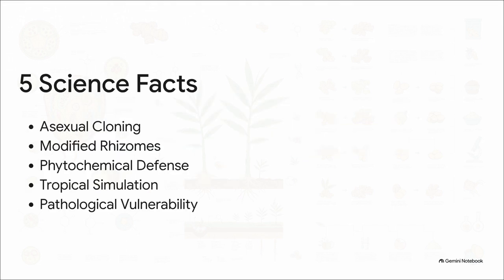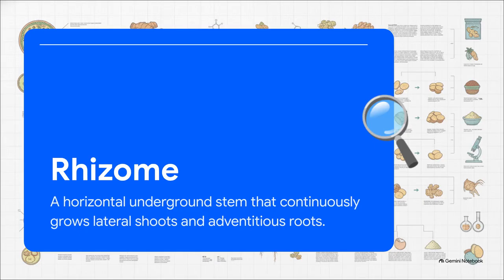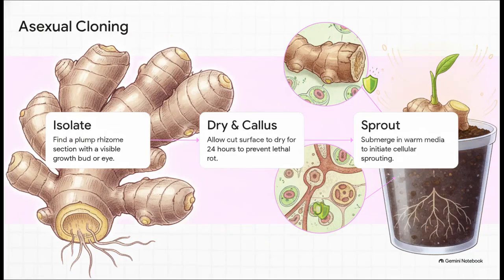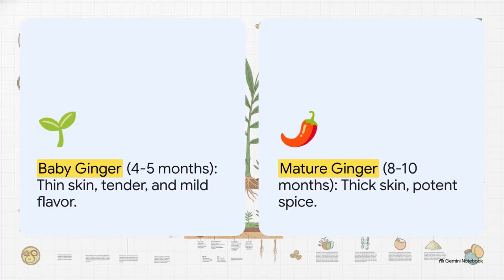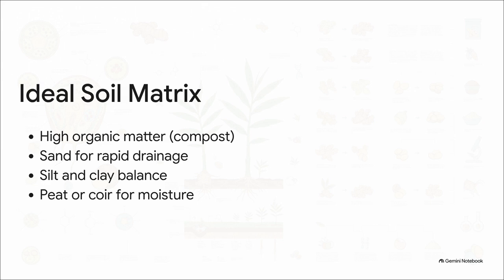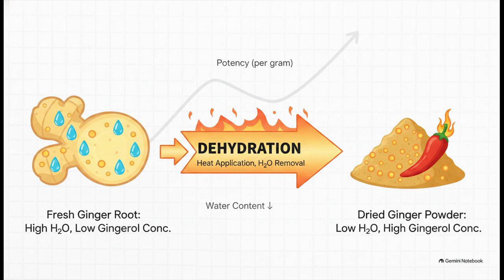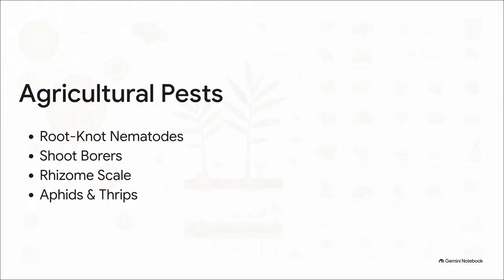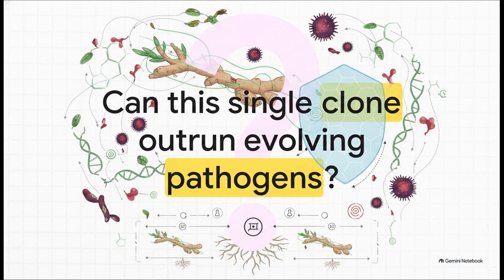Grow Ginger Like a Pro 🌱 The Science of Bigger Rhizomes, Faster Sprouting & Healthy Harvests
This is an explanation that can be complex, and meant for those who want a detailed explanation. Simpler version

🫚 What if the “root” in your kitchen isn’t actually a root at all—and mastering that one fact could completely change how you grow ginger?

🪴 Wide Grow Bags & Containers — Perfect for ginger’s horizontal rhizome growth and better drainage
🌡️ Seedling Heat Mats — Great for pre-sprouting ginger and maintaining warm root-zone temperatures
🧪 Soil pH & Moisture Testers — Help keep your ginger in the ideal moisture and pH range

Zingiber officinale is one of the most rewarding plants a home gardener can cultivate, but growing it well is not just about burying a grocery-store piece and hoping for the best. Ginger is a tropical, rhizomatous plant with very specific physiological needs.

If you understand its growth strategy, soil chemistry, temperature thresholds, and disease risks, you can transform a simple planting piece into a productive clump of flavorful, homegrown ginger.
The first essential concept is botanical identity. The edible structure of ginger is not technically a root. It is a rhizome—a modified underground stem that stores carbohydrates, expands horizontally, and generates new shoots and roots.

The true roots are the pale, fibrous structures that emerge from the rhizome and absorb water and nutrients. This distinction matters because it explains why ginger prefers wide containers, shallow horizontal space, and loose soil that allows the rhizome to spread.

Before planting, many growers begin with a hydration soak. This helps reawaken the rhizome and may support sprouting, especially if the ginger has been held in storage. If you divide a large rhizome, each section should contain at least one healthy bud or “eye.” After cutting, allow the pieces to dry and callus before planting. That drying period forms a protective barrier over the cut surface and helps reduce the chance of rot after the seed piece enters moist soil.

In cooler climates, the biggest limitation is time. Ginger often needs a long warm growing season to develop substantial rhizomes. That is why pre-sprouting can be so useful. By keeping rhizome pieces in a warm, humid environment before planting out, growers can wake the plant up earlier and gain a valuable head start. Warmth is critical here: ginger dislikes cold soil and performs best when temperatures remain reliably warm.

The growing medium should be loose, airy, moisture-retentive, and rich without becoming heavy or waterlogged. A practical high-performance mix often includes compost or potting mix for fertility, perlite for aeration, coco coir for moisture balance, and well-rotted organic matter for structure. Ginger generally prefers slightly acidic to near-neutral conditions, roughly around pH 6.0 to 6.8.

Nutrition matters because ginger is a relatively heavy feeder, especially during active growth. Balanced fertilization supports shoot production early on and rhizome expansion later. Organic gardeners may rely on compost, worm castings, seaweed-based products, or balanced fertilizers, while others may use measured NPK feeding. The key is not to overdo it: fertility must be matched with drainage, oxygen availability, and consistent moisture.

Ginger is also strongly shaped by its ecological history. It is a tropical understory plant, not a desert sun-lover. It likes warmth, humidity, and filtered or partial light. Too much harsh midday sun can stress the leaves, while too little warmth slows development. Ideally, the soil should stay evenly moist—often described as feeling like a wrung-out sponge. Wet enough to support continuous growth, but never so saturated that the rhizome sits in stagnant conditions.

The most serious cultivation threat is rhizome rot, often associated with poor drainage and pathogenic organisms such as Pythium. Warning signs include yellowing leaves, sudden wilting, and soft, foul-smelling tissue near the base. Prevention is much more effective than rescue. Clean planting material, breathable containers such as fabric grow bags, good sanitation, and careful watering are among the best defenses.

🫚🌱 Did you know the part of ginger we eat is actually a rhizome, not a root? Once you understand that, the whole growing strategy changes!
👍 LIKE if you learned something new about ginger biology.
📤 SHARE this with a gardener, plant lover, or home cook who would love fresh ginger at home.